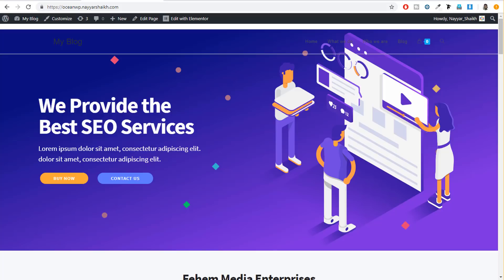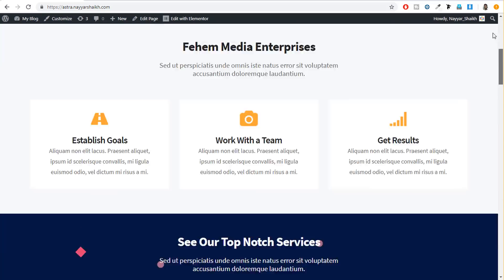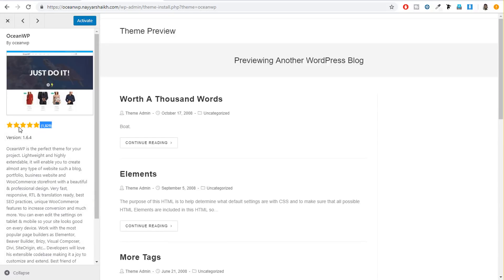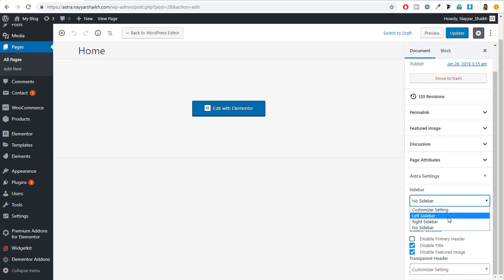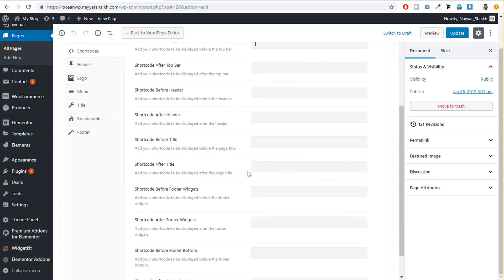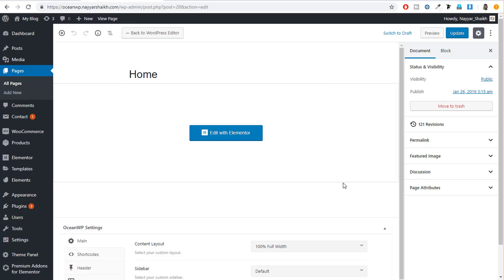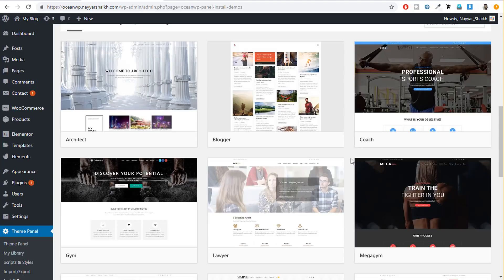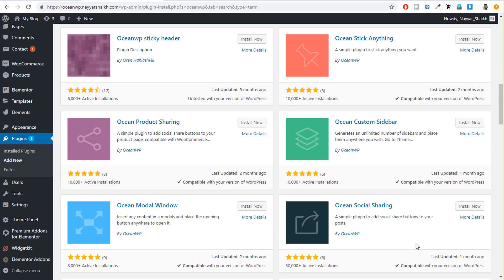Best FREE WordPress Theme - Astra VS OceanWP Comparison 2019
★ Important Links ★

Popular & Rating
Installing Additional Plugins
Creating Pages
Customization Options
Business VS eCommerce
Free Layouts
Free Related Plugins

☐ Liked?